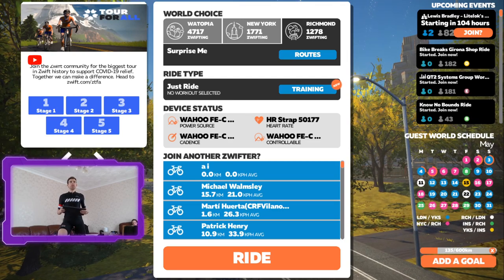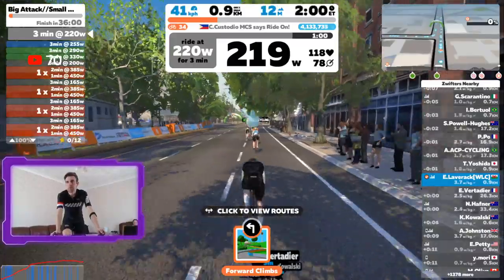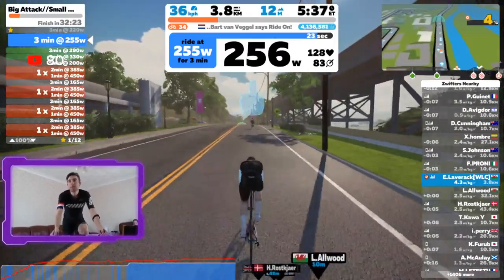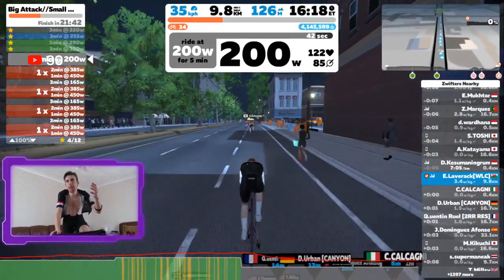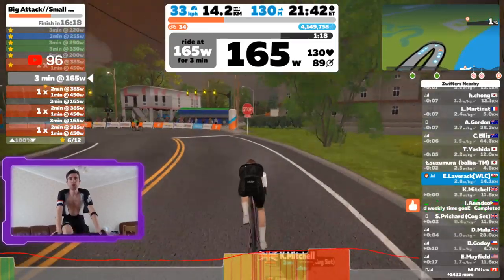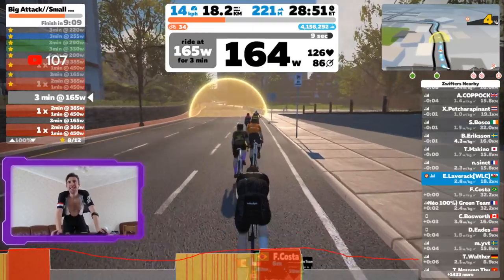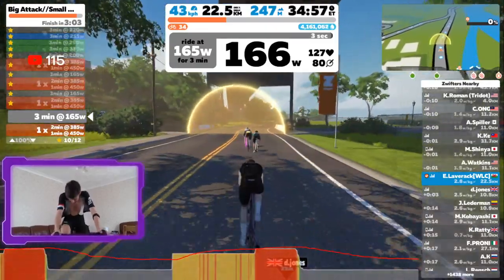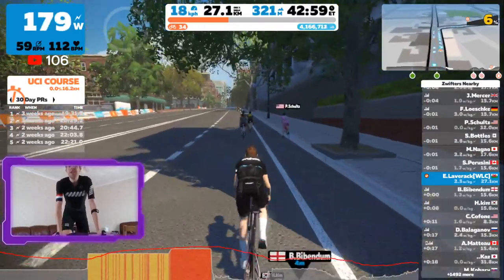MYSTERY workout - 45min LIVE Cycling Training Session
Some stream info for you -
I use a Wahoo Kickr 18 at 55-65% resistance, Wahoo Headwind and Tickr HR.
I'm 25, 5ft 10, 59-61kg with and FTP of 365-375...ish.
Max Heart Rate is around the 180 mark, depends how tired/fit I am.
Thumbnail by talented comedian and all-round top bloke - KOM Hunt TV

I want to make use of the new 100 MAX rider Zwift meet up an update to get some training with you.
If you want to be a part of the group and mailing list, drop a quick email to me and just type
BEST DAY for you
BEST TIME for you
HIIT or Aerobic training focus
When I plan a workout for a certain day, I will email you with the invite details, time, date etc and share the workout file with you to download and sync to Zwift!

Ed is an elite cyclist at Saint Piran, but is also following an alternative racing calendar in 2020. He has raced in Japan, Korea, Australia, Canada, Azerbaijan. He is also a public speaker, coach, and remains grounded with regular returns to his roots at Bynea Cycling Club.

Tifosi
BoC
Hexr
Roswheel
Veloforte
Performance watts
Chinnlad Wheels